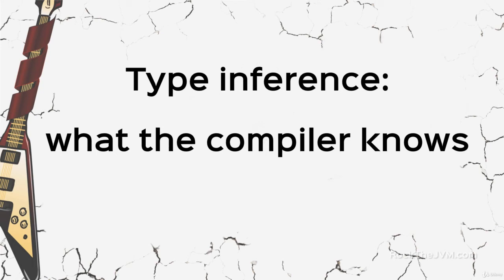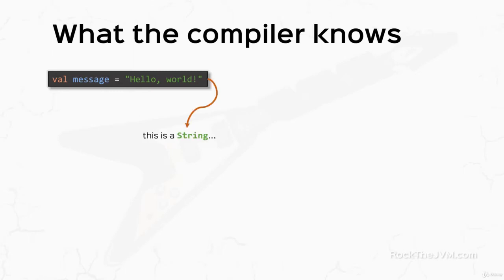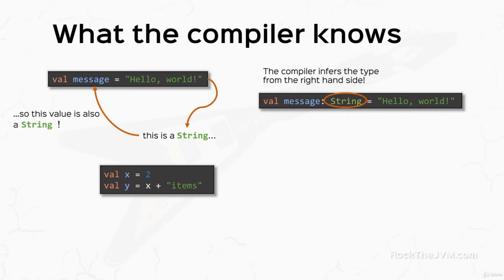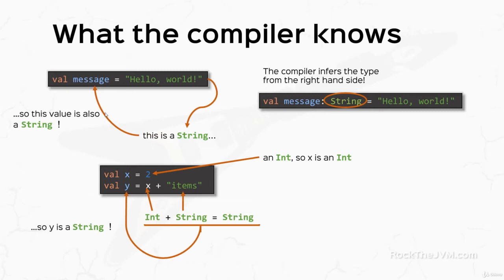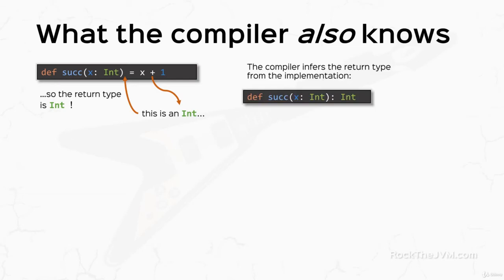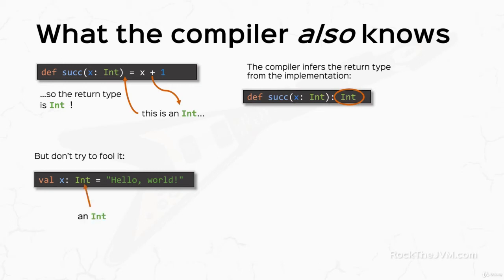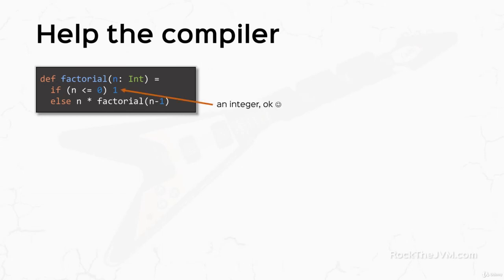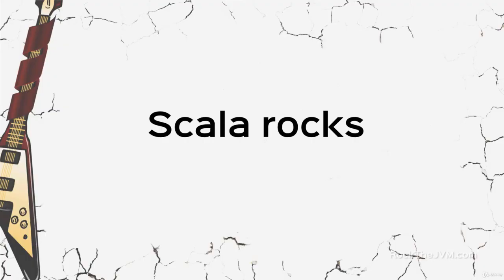Type Inference #4.2 Scala functioning and programming for beginners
Scala functioning and programming

Complete lesson